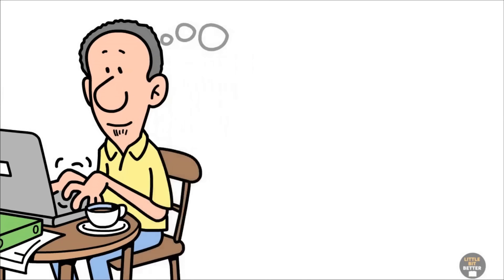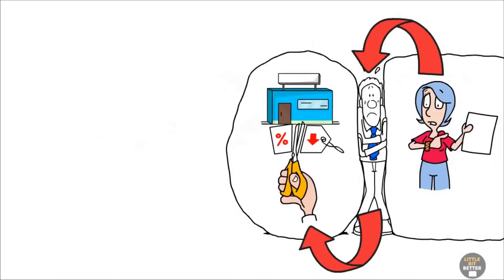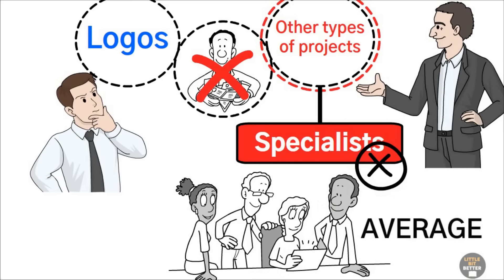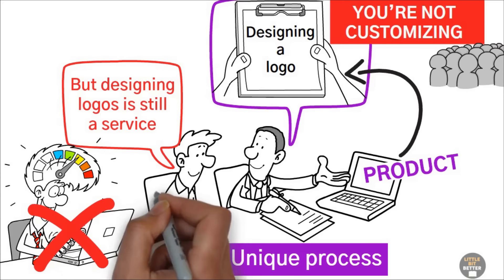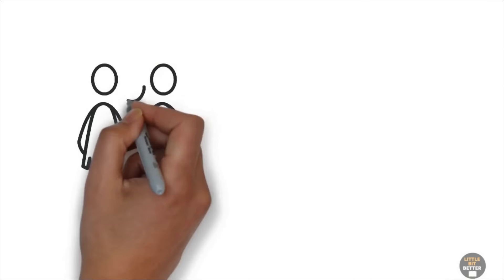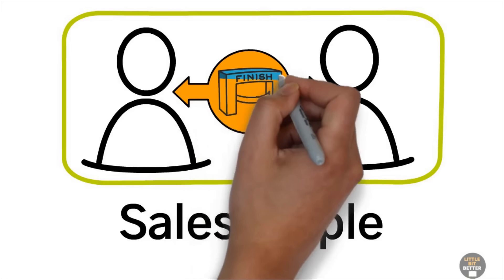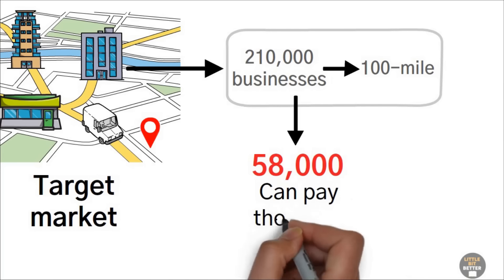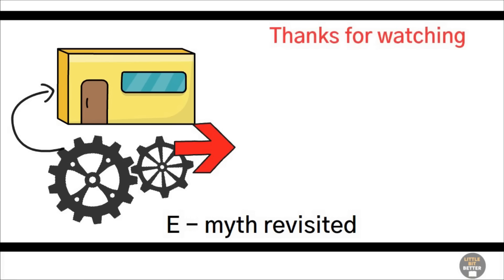Build a Business That Runs Itself & Sells for Millions - BUILT TO SELL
Creating a Small business that runs itself
Summary of BUILT TO SELL @BuilttoSell